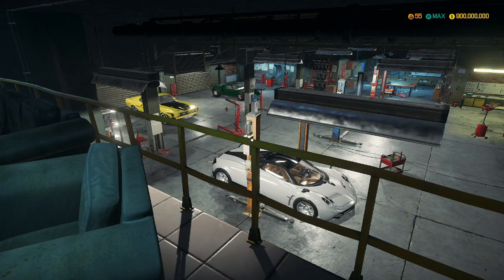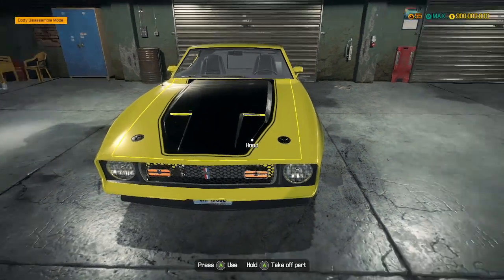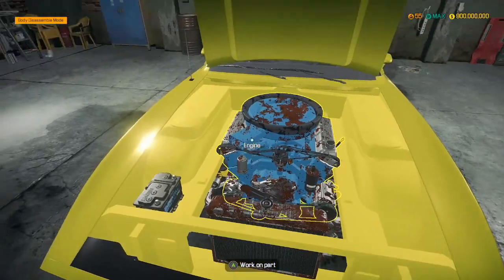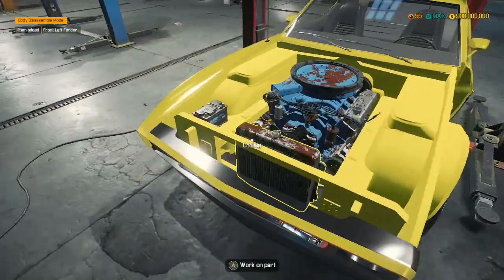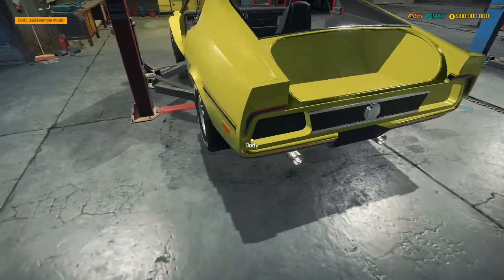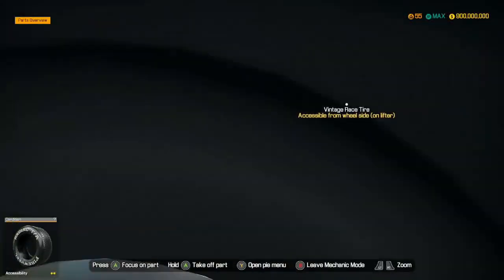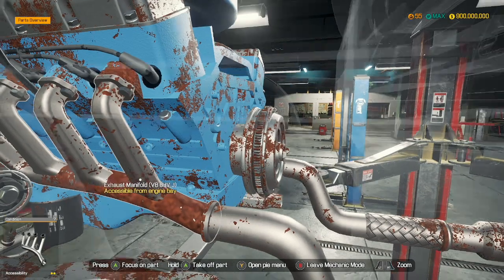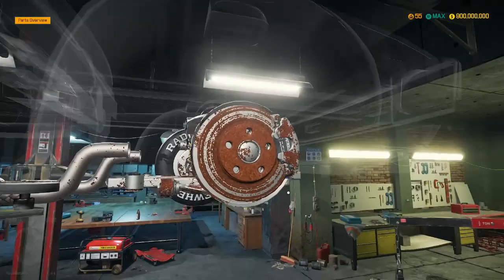Car Mechanic Simulator Ford DLC - 1971 Mustang - Part 1 [Xbox One X Gameplay]